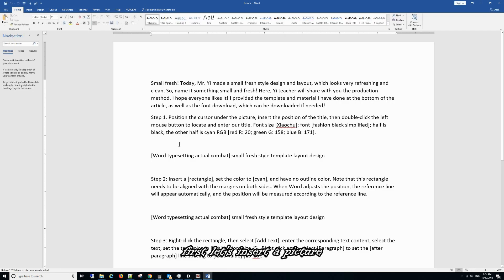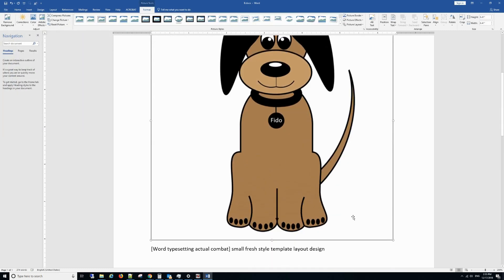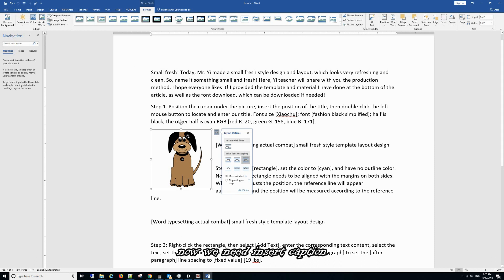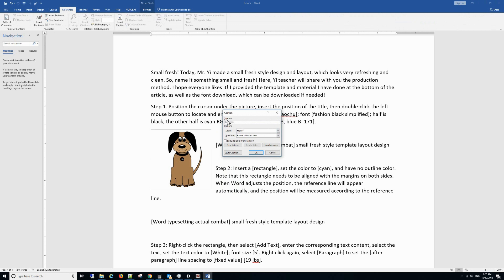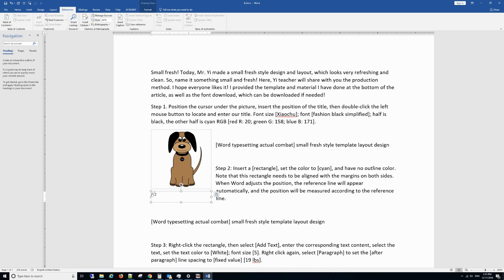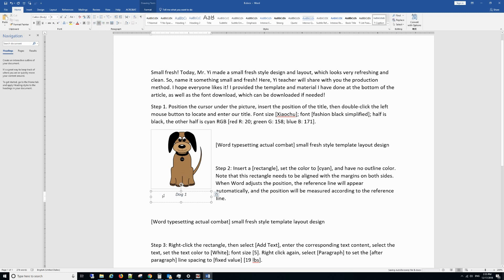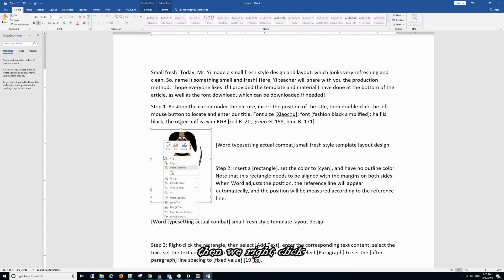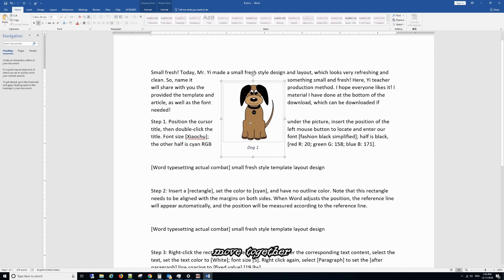Keep Your Pictures And Captions Together In MS Word / PowerPoint / publisher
Moving Captions with Pictures.
keep your figure and caption together. If using a text box, you can place the image within the text box with the caption either before or after the image, but also within the text box. If you choose to use a table, then you can use a two-cell table—one for the picture and the other for the caption. It is easy to then wrap the body text around the containing text box or table, and the two will always stay together.
Move captions with pictures in MS Word.
How to keep a figure on the same page as its caption in Microsoft Word.
Add, format, or delete captions in Word.